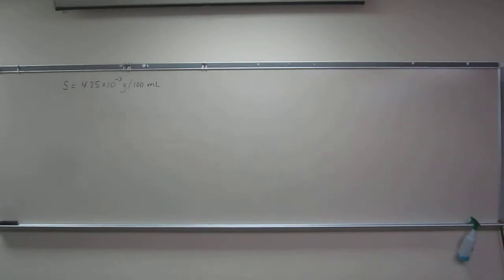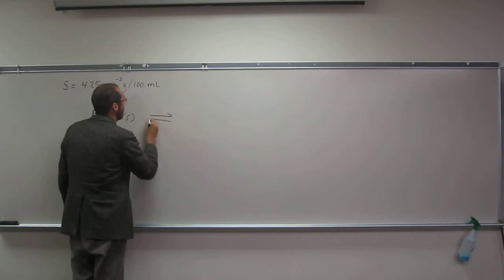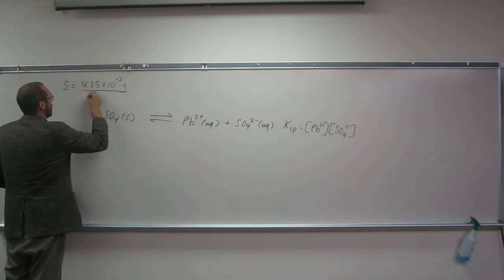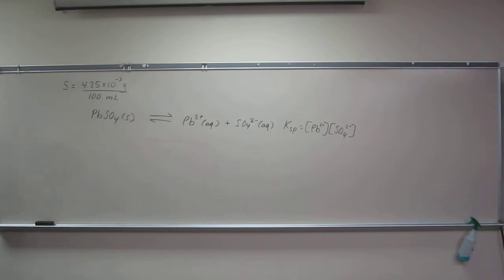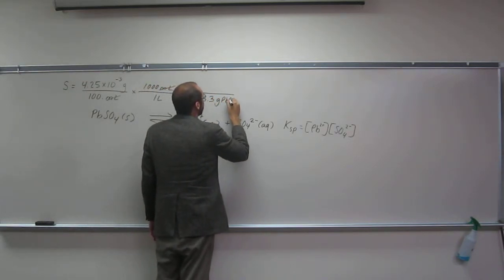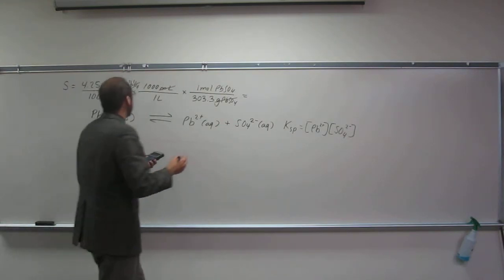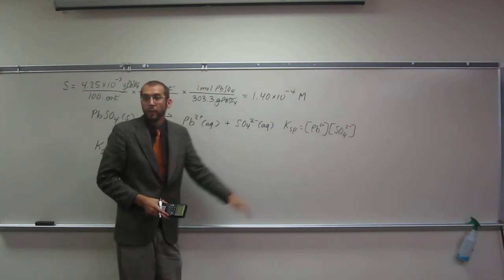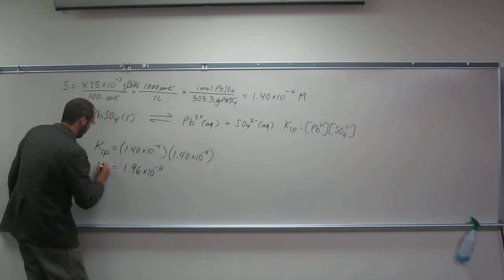Calculate Molar Solubility (S) and Solubility Product Constant (Ksp) From Solubility 001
Lead (II) sulfate has a solubility in water at 25 °C of 4.25 x 10-3 g/100.mL. What is the molar solubility of lead (II) sulfate? What is the Ksp of lead (II) sulfate?

Interviews
1) Revell, K. (November 16, 2016) “An Interview with Heath Giesbrecht, Part I” The Macmillan Community

2) Revell, K. (November 16, 2016) “An Interview with Heath Giesbrecht, Part II” The Macmillan Community